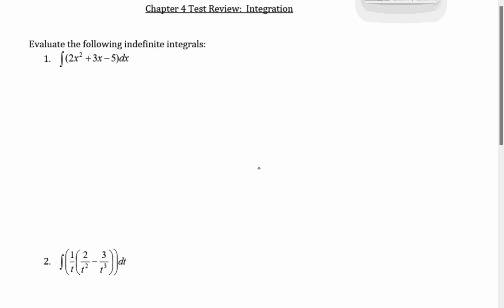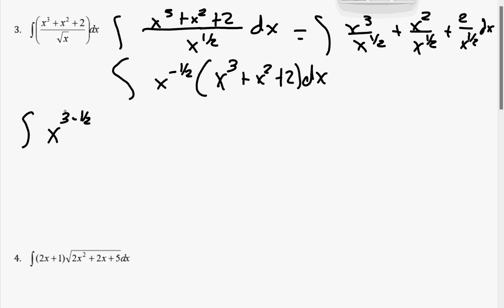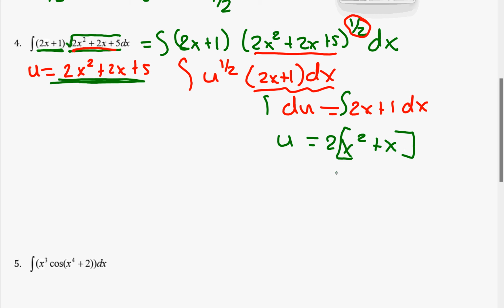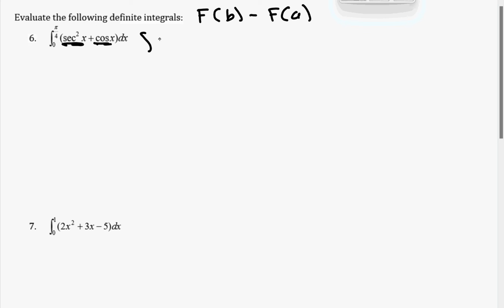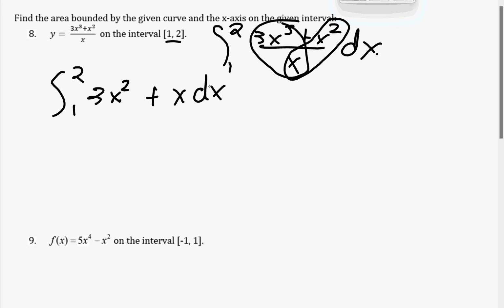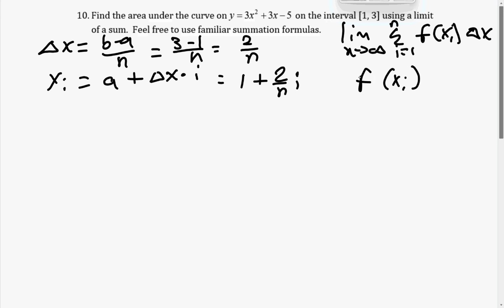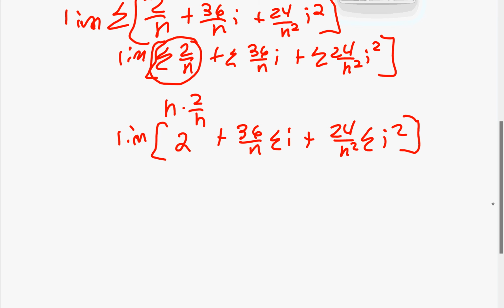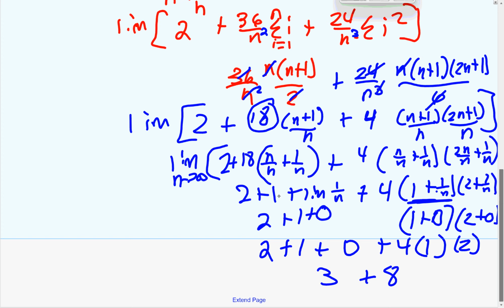Cal Ch. 4 Review